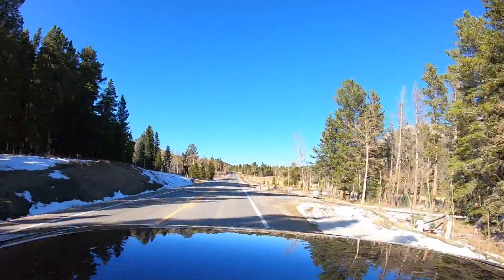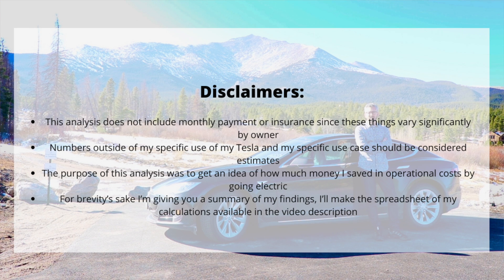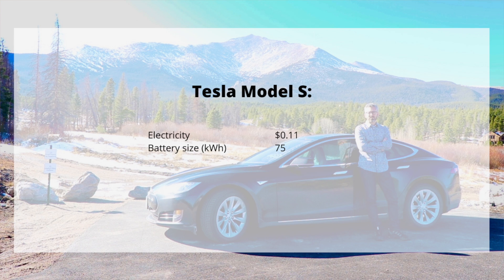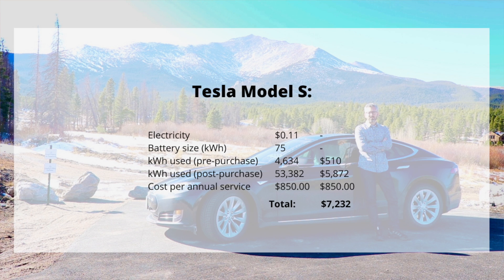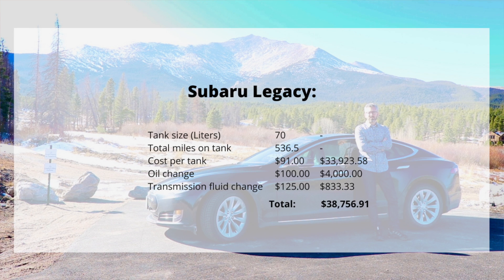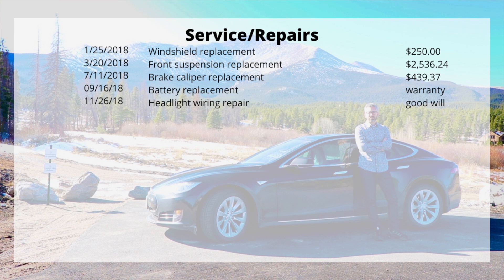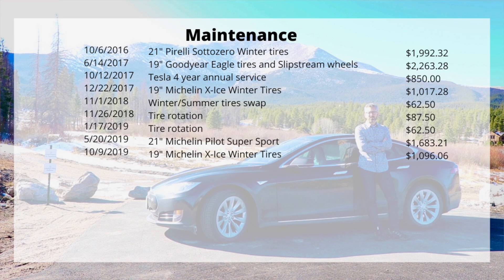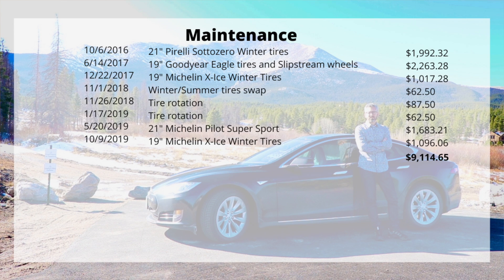My 200K mile Tesla Pt 1: 78% less expensive than a gas vehicle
Background:
I purchased my 2013 Model S three years old with 16,000 miles. I originally began considering the Tesla due to what I thought was a significantly less expensive cost to operate the car than my current vehicle at the time, the Subaru Legacy.

Due to me driving more than 50,000 miles a year, the thought was to reduce the cost to fuel my vehicle - and if I could do that by buying an electric car - well known to be more efficient in total emissions - it would be a win-win.

This is the first of a three part video series on my experience with my Tesla.

1) Costs

-This analysis does not include monthly payment or insurance since these things vary significantly by owner.
-Numbers outside of my specific use of my Tesla and my specific use case should be considered estimates
-The purpose of this analysis was to get an idea of how much money I saved in operational costs by going electric
-For brevity’s sake I’m giving you a summary of my findings, I’ll make the spreadsheet of my calculations available in the video description

Fuel Costs:
Audi A7
Subaru Legacy
Tesla Model S 75

Cost comparison
Cost per mile
% Difference

The delta between my Tesla and the Audi and Subaru becomes even more dramatic when you factor in European pricing for fuel.

Service/Repairs:
-I did have a 50,000 mile warranty when I purchased the car. This is why you see so many initial repairs covered by warranty.
-Most issues seem to be isolated to quality of parts, not wearing out. This is likely due to it being an early production version with a VIN in the low 8,000.
-Number of items fixed dropped by 69% from year one to year two, and then 40% from year to to year three

Maintenance:
-Not surprisingly, the most costly maintenance I’ve seen have been the tires.

Summary:
-When I first began looking at a Tesla it was a huge step up in price from my Subaru. However, my initial hypothesis revealed it should have been less expensive to operate even the host of the vehicle with more.
-Today, I can confirm that my initial hypothesis was correct.
-The cost to operate my Model S over 200K miles is significantly less than a gas vehicle
-Even the total cost to power my Tesla is still less expensive than just the cost to fuel a similar priced car.